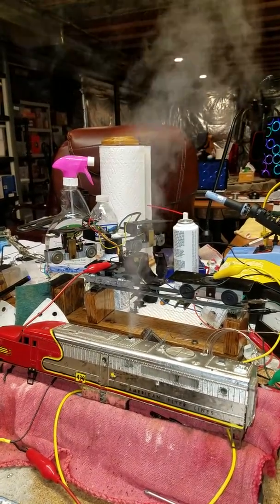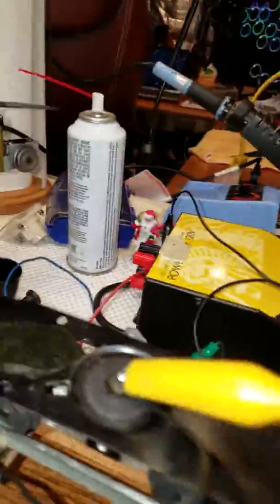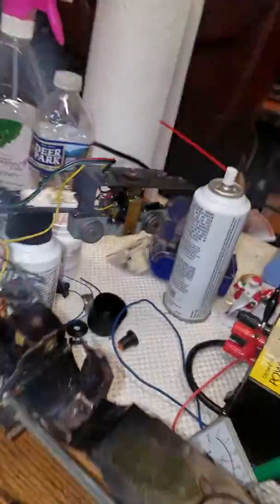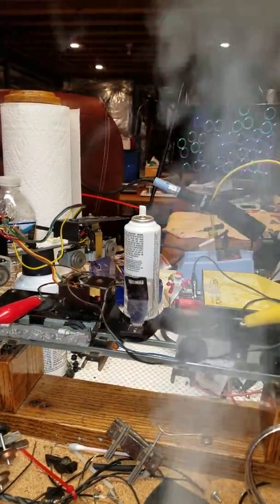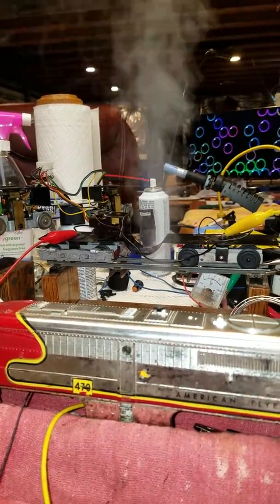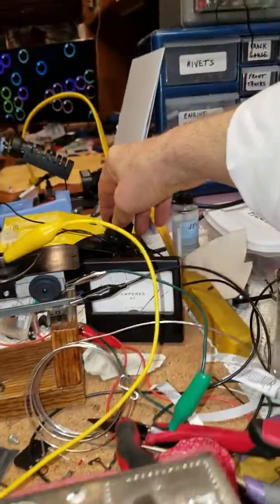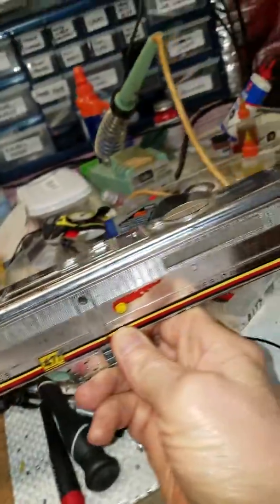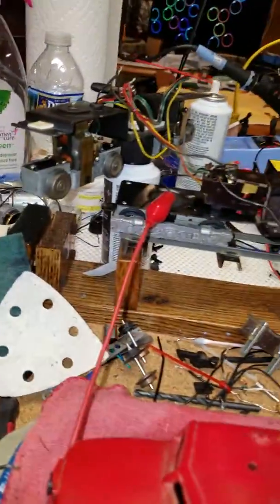Rebuilding American Flyer Alco Diesel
I put a Lionel fan smoke unit in the A Unit because i wanted it in front. Then i moved the reverse unit to the front of the B Unit. The B also has room for a sound board and speaker. Oh Boy. The engine has 6 Chrome plastic passenger cars at the ready, old, beat up but strutting a bunch of new tech, LEDS and Digital Sound.